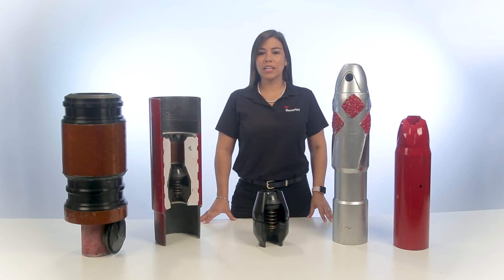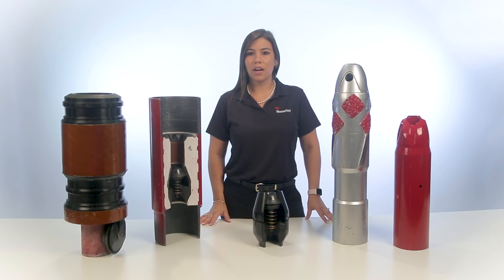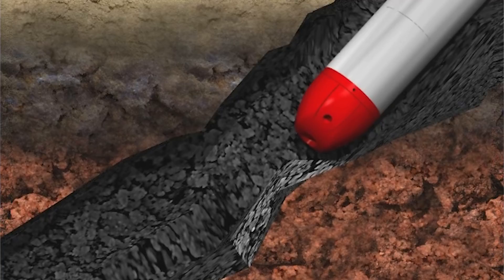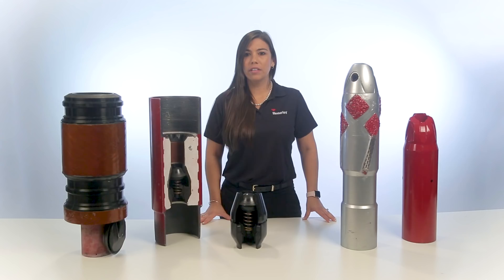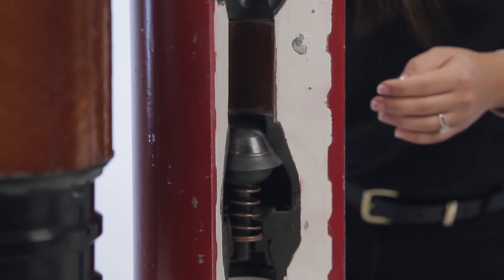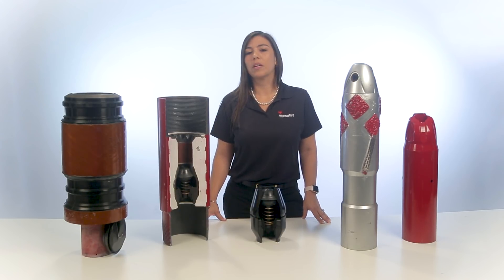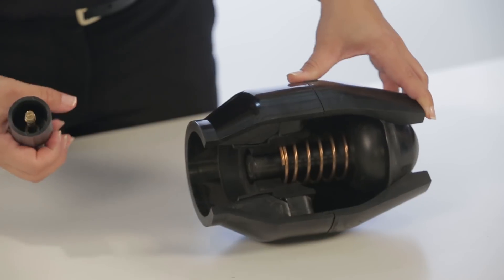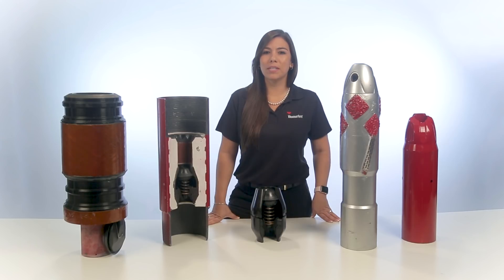Float Equipment Explainer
Float equipment helps you drive your casing to depth and improve cement quality. Choosing the right one can greatly benefit your operations. This foundational video on float equipment explains the different types—including open, closed, and autofill. View specific examples and learn about their features in this short show and tell.

for additional information about Weatherford's cementing systems.